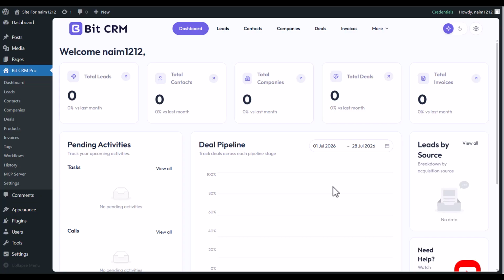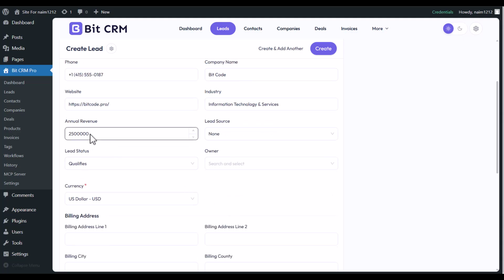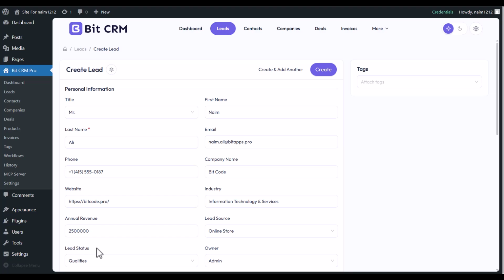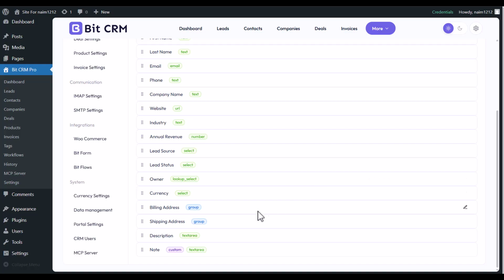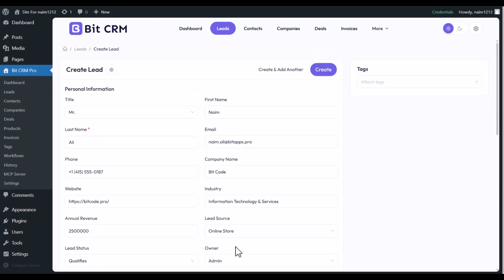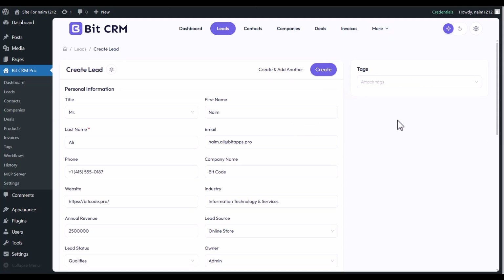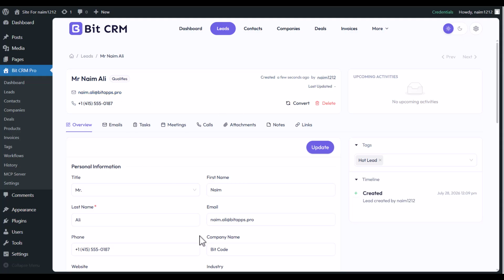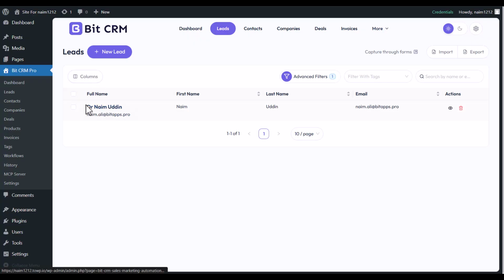How to Create and Manage Leads in Bit CRM | Lead Management for WordPress CRM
In this video, you'll learn how to create and manage leads in Bit CRM. We'll guide you through the complete lead management process, including entering lead information, creating custom fields, organizing leads with tags, and managing lead activities.

Whether you're collecting leads from your website, campaigns, or referrals, Bit CRM helps you organize prospect information, track interactions, and manage your entire sales process from your WordPress dashboard.

What You'll Learn in This Video:
Creating a new lead in Bit CRM
Entering lead information
Adding contact and company details
Setting the lead source, status, and owner
Configuring billing and shipping addresses
Creating and managing custom lead fields
Customizing the lead form layout
Creating and assigning lead tags
Saving a lead record
Creating multiple leads quickly
Managing lead activities, including emails, tasks, meetings, calls, attachments, notes, and links
Associating leads with contacts, deals, and other CRM records

Timestamps:
00:00 Introduction
00:08 Opening the Leads Module
00:16 Entering Lead Information
00:20 Adding Personal Information
00:28 Adding Contact & Company Details
00:35 Entering Annual Revenue
00:37 Selecting Lead Source, Status & Owner
00:46 Setting Currency
00:49 Adding Billing & Shipping Addresses
00:53 Adding a Lead Description
00:58 Creating Custom Lead Fields
01:03 Opening Lead Field Settings
01:18 Adding a New Custom Field
01:24 Customizing the Lead Form Layout
01:39 Using the Custom Field
01:48 Creating a Lead Tag
02:00 Opening the Tags Module
02:07 Creating a New Lead Tag
02:16 Assigning the Tag to the Lead
02:22 Saving the Lead
02:28 Creating Another Lead
02:34 Lead Created Successfully
02:37 Managing Lead Activities
02:44 Updating Lead Information
02:52 Recording Customer Interactions
03:08 Associating the Lead with CRM Records
03:16 Conclusion

With Bit CRM, you can capture, organize, and manage leads from one place. Customize your lead forms, track every customer interaction, and keep your sales pipeline organized to convert more prospects into customers—all from your WordPress dashboard.